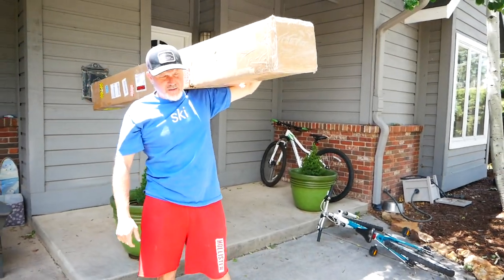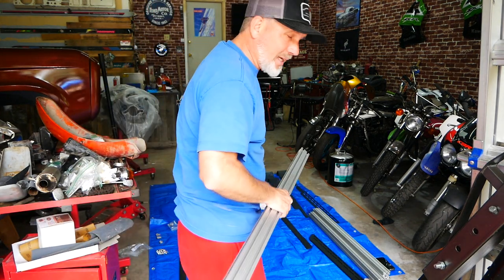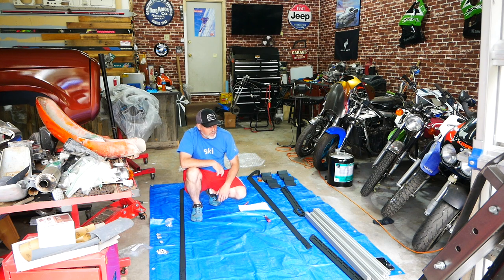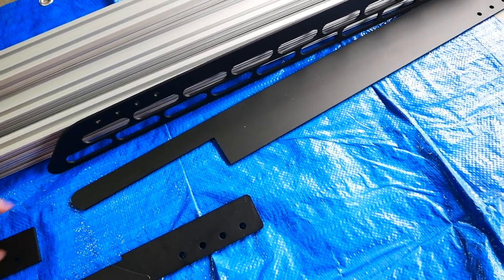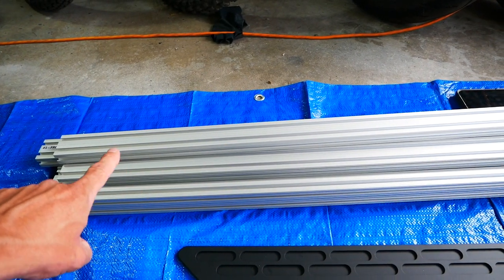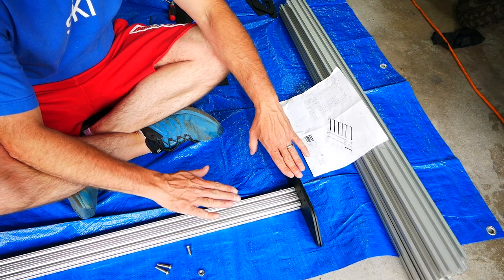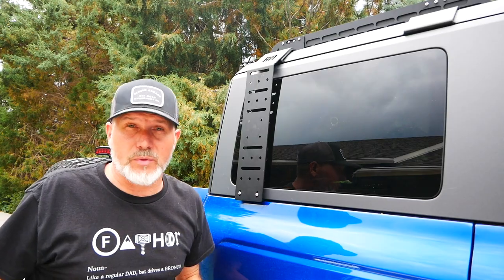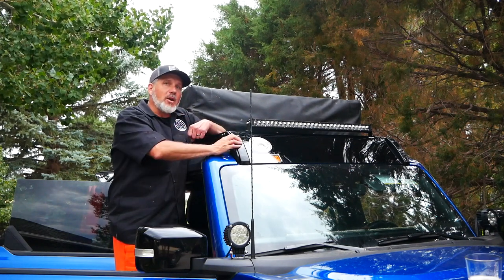BADASS TENTS BRONCO ROOF RACK INSTALL AND REVIEW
We are all looking for a Roof Rack for our Broncos, and BadAss makes one of the lightest and strongest on the market.  We ordered, installed, and tested this Roof Rack on our 2021 Ford Bronco First Edition.  Super fast shipping, easy install, and great options for accessories make this a good option for your rack.  We installed the Roto-Pax accessory bracket and the windscreen.  We then took it up a notch and added a light bar to the front cross bar and a Roof Top Tent from Smittybilt.  Overall impression from the initial install and drive, was that this rack is legit!  Long term test coming, but it looks promising.  We wanted to purchase the Roto-Pax brand fuel can and bracket, but they are backordered, so we ordered a Tark Can and Bracket which works great.  See below for links to these products.

Roto-Pax Style Fuel Can and Bracket We Used:
Fuel Can:

Fuel Can Bracket: